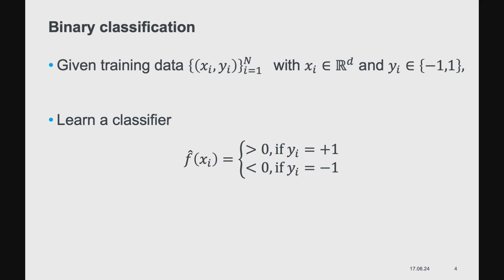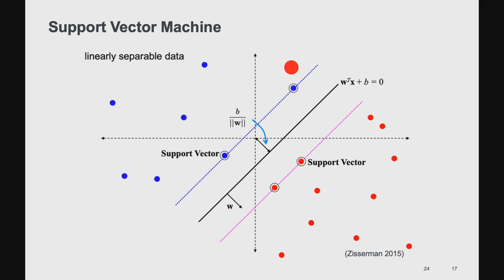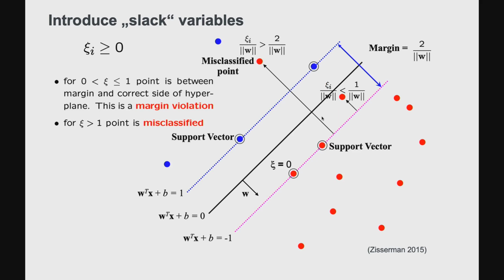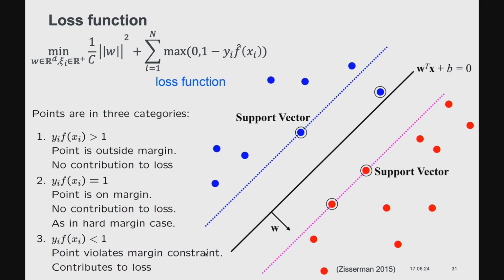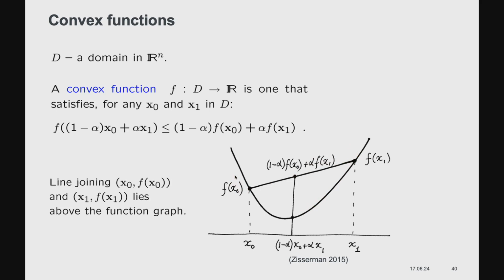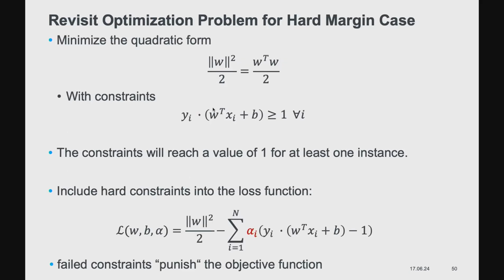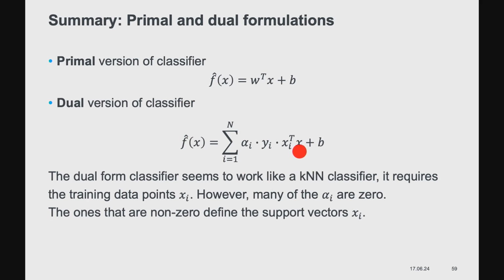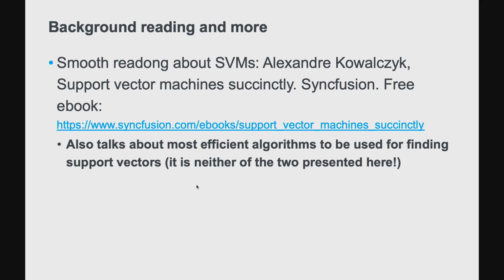Machine Learning - Full Course -12